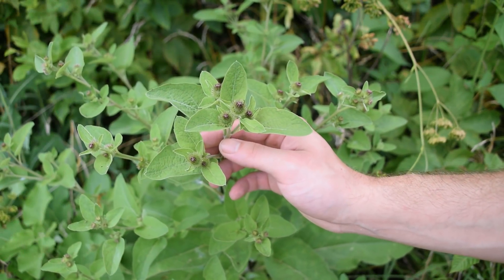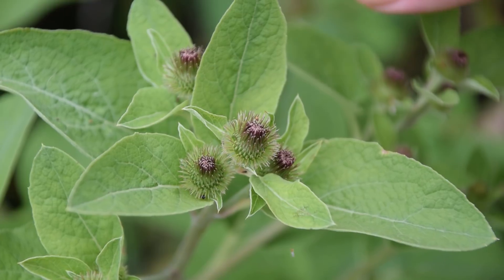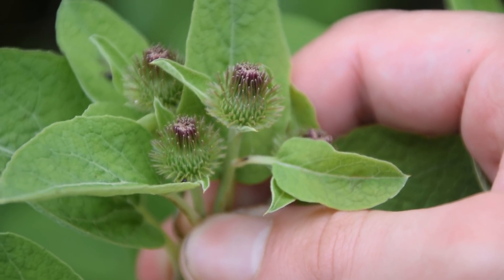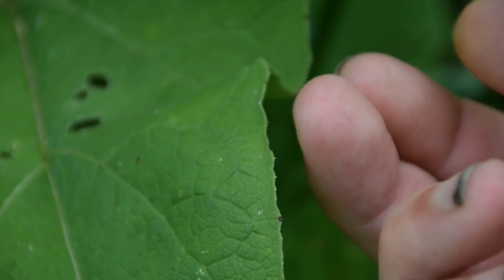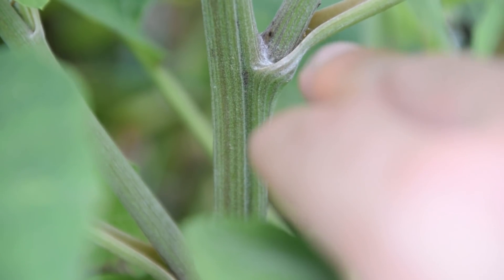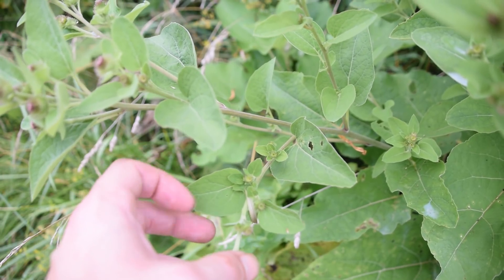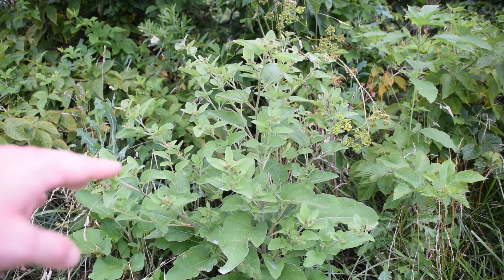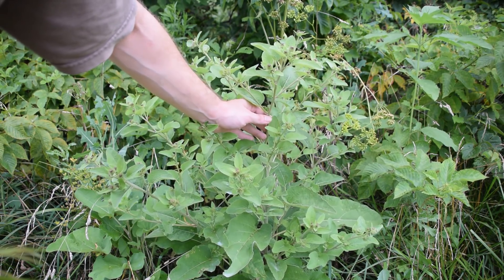How to Identify Common Burdock; Arctium minus - Wild Edible and Medicinal Plant Identification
How to identify common burdock or Arctium minus. This plant is commonly found in fields and is a wild edible and a medicinal plant. The taproot it what is used the most however the leaves and seeds can also be used. Before using this wild plant it's important to know how to identify it. The leaves of common burdock are large, broad, and ovate with rippled margins. The leaves at the bottom will grow in a basal rosette that have very fine teeth running along the margins whereas at the top the margins are smooth and the leaves become much smaller, though maintaining their broad and ovate shape.
The flowers are pink to red and the plant flowers from July to October. The burs are usually found on boots and on dogs after they have been running through a field. These burs are also the seedpods, which hold medicinal uses as well. The stem of common burdock has a distinct groove running its length that gives it a celery like appearance. The stem also has distinct red striations running its length that helps to distinguish it from other plants.
The leaves can be confused with Rhubarb so be careful and learn how to identify this biennial. As a biennial it will shoot up a stem with flowers and seeds in its second year, whereas the first year of growth it only produces leaves.
I thanks all of you for watching this video I hope you enjoyed it and I hope you learned something.

Foraging Essentials & Gear:
Knife